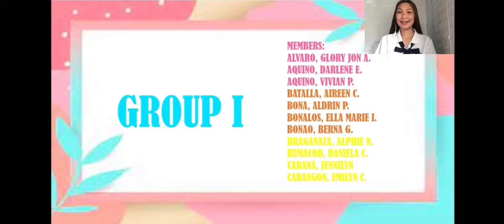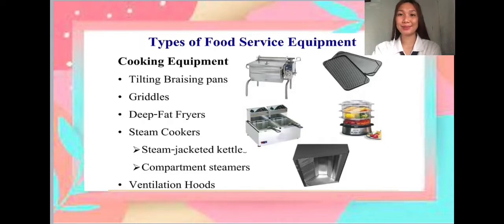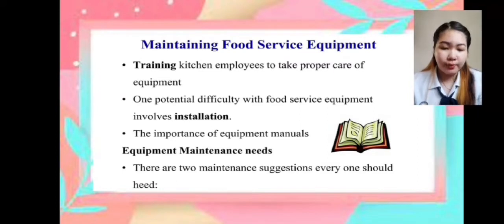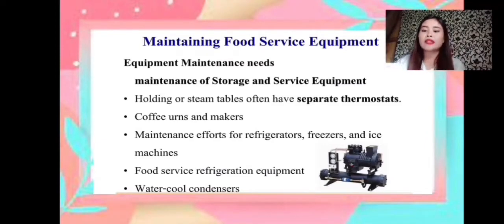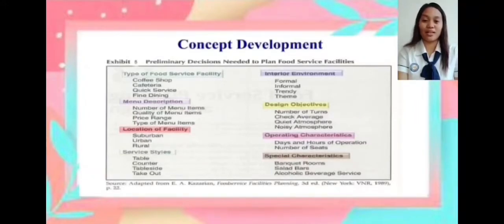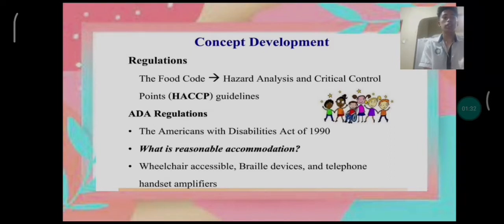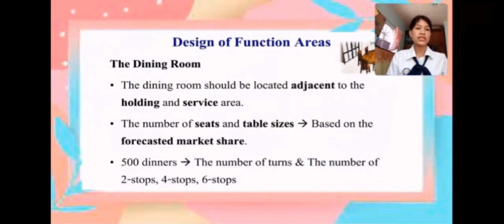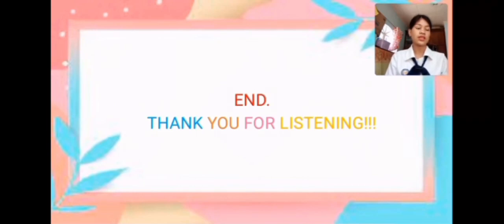FOOD SERVICE EQUIPMENT & FOOD SERVICE PLANNING AND DESIGN